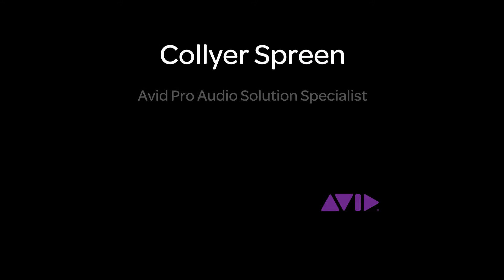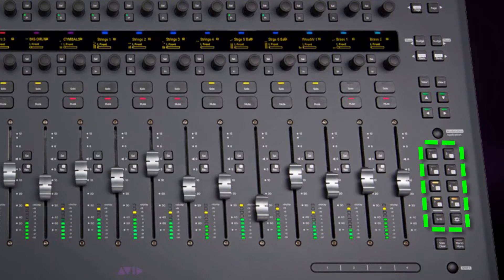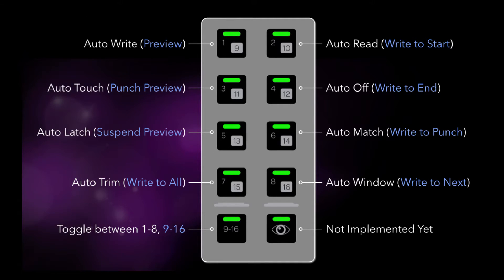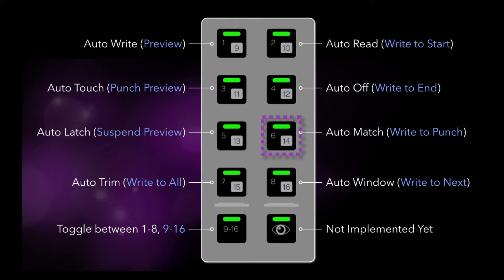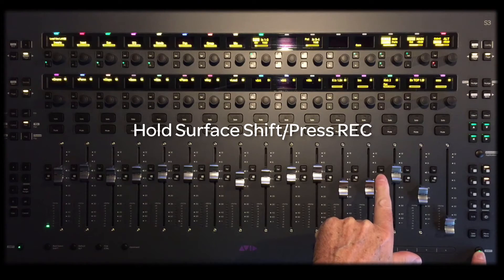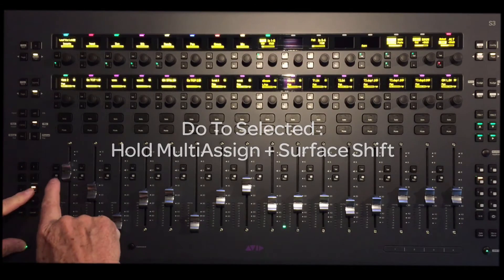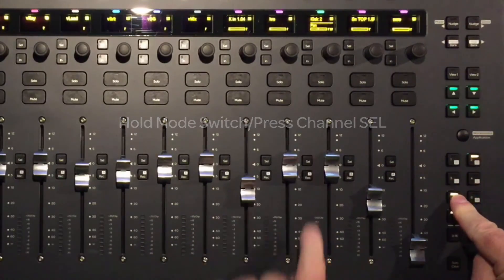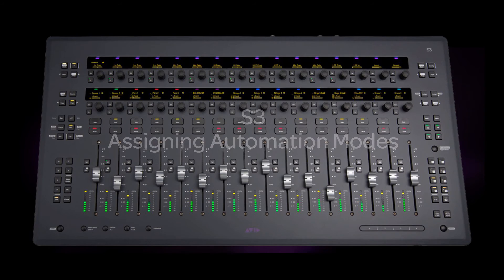6. Quick Tips for Avid Pro Tools | S3 - S3 Automation Modes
Quick Tips for Avid Pro Tools | S3 Video series. Video 6: This video will go over how to use the different automation modes in Pro Tools from S3.

Based on the award-winning Pro Tools | S6, Pro Tools | S3 is a compact, EUCON-enabled, ergonomic control surface that offers a streamlined yet versatile mixing solution for the modern sound engineer. Like S6, S3 delivers powerful, intelligent control over Pro Tools and other DAWs, but at a more affordable price.